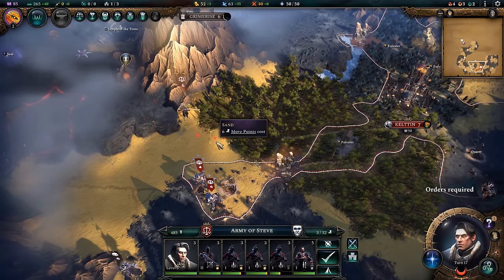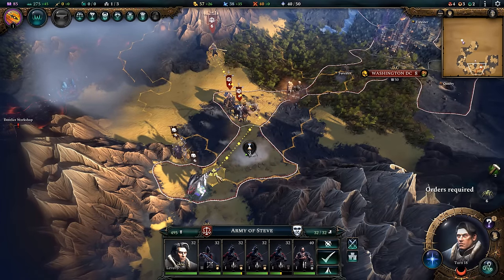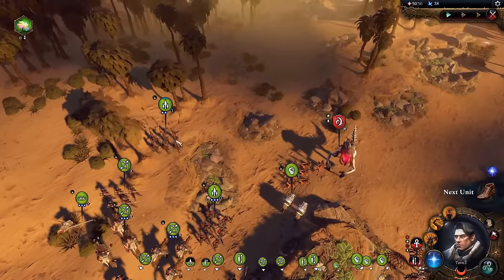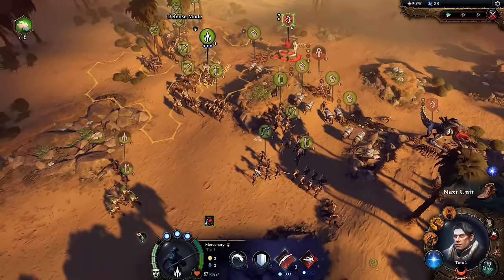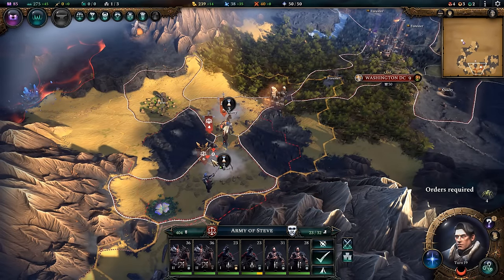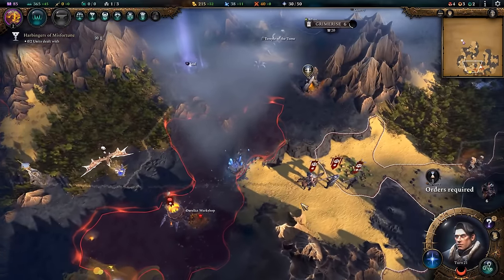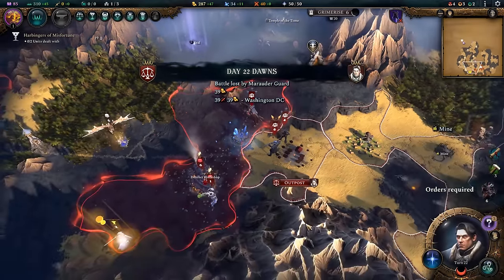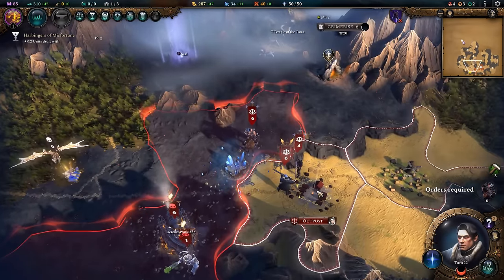The Cult of Steve (AOW 4 Advanced 2-2)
Steve didn't ask for this, but he's certainly not going to decline...

In this series, our beloved "Steve" (currently Supreme Commander of the IRS) finds himself caught in the middle of the Ashen War scenario as six powerful Dragon Lords clash for control over a war-ravaged land!  With a dormant seals victory active, and no peaceful resolution possible, the clock is ticking.  Will Steve be able to save humanity in time?